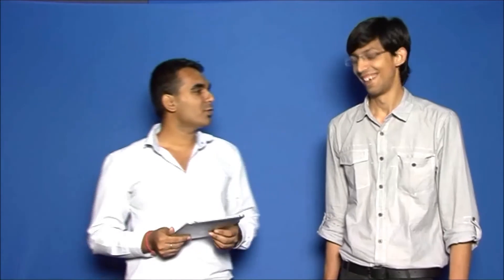FOOTERS TV - WORLD CUP SPECIAL - BRAZIL VS CROATIA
Abhik Chatterjee and Yatish Mehta briefly discuss the Brazil vs Croatia game at the FIFAWorldCup